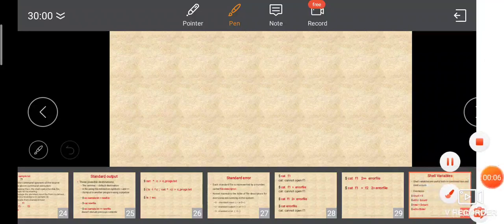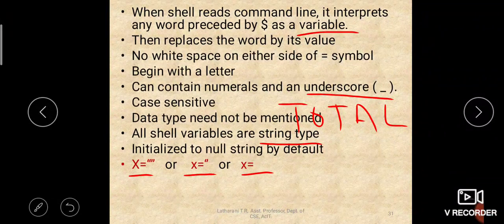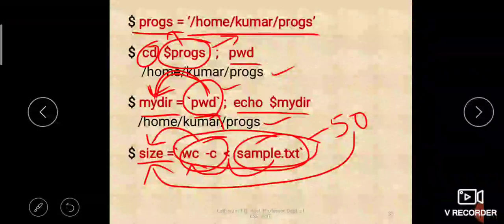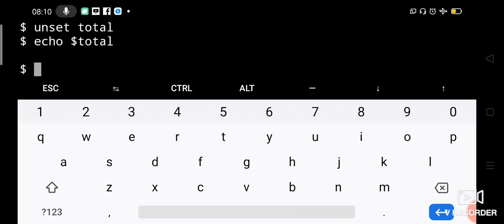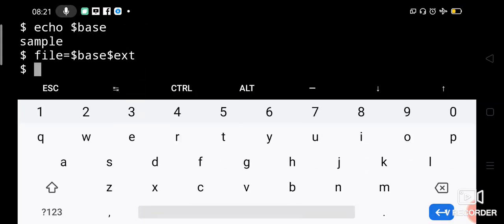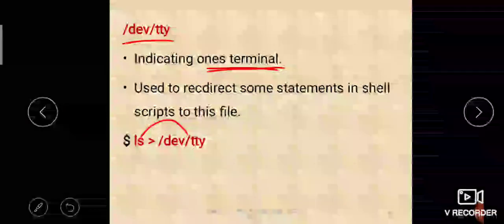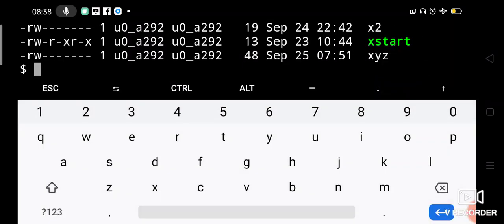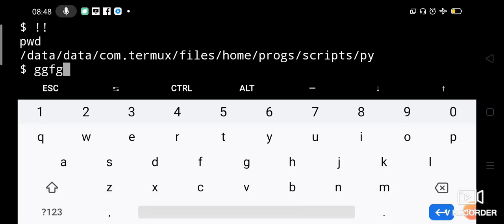Shell Variables, dev/null and dev/tty explained with execution on Termux